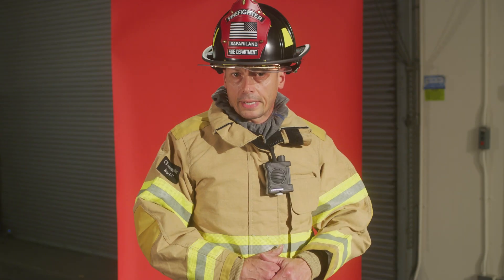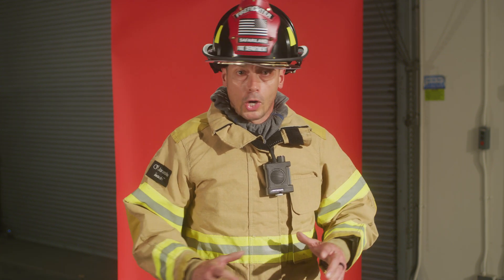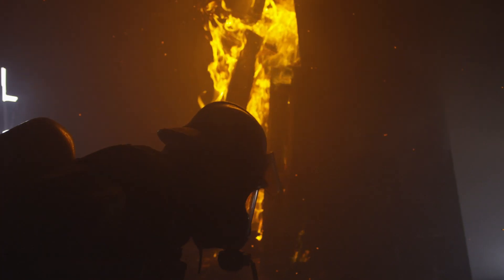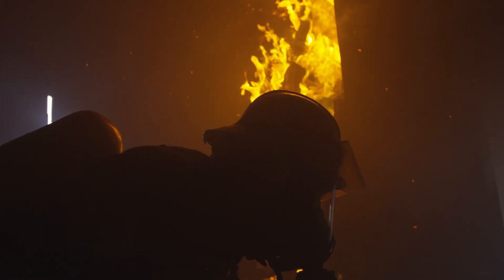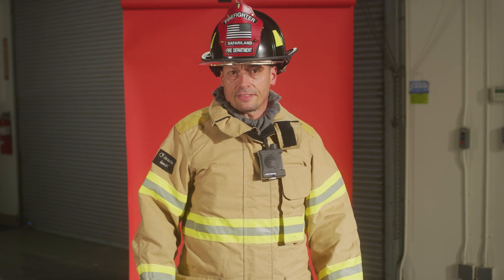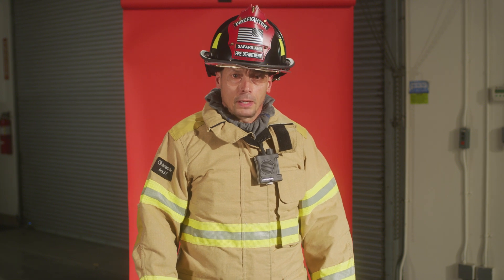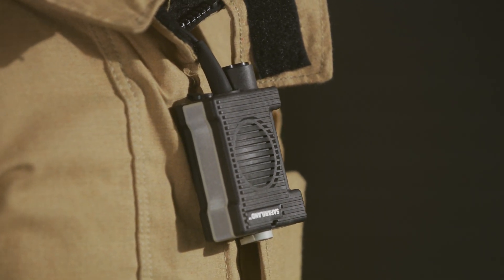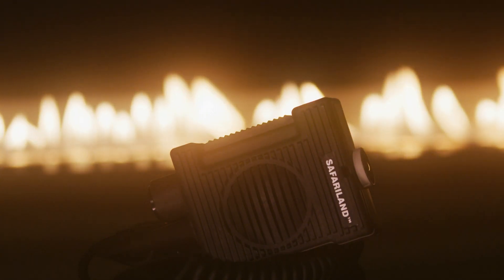FIRE SPEAKER MICROPHONE (FSM)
A STANDALONE RSM COMPATIBLE WITH THE LIBERATOR IV

The Safariland® Fire Speaker Microphone (FSM) is a stand-alone primary radio communications accessory designed to allow firefighters to communicate effectively in a thermal environment. Sealed for water spray protection and purpose-built for the safety of firefighters. Another first, this speaker mic is ergonomically designed to be used with a bulky gloved hand. Purchase separately or use as part of a system with the Liberator® IV Redline single communication headset for enhanced hot-zone solution.

Engineered to meet NIST 1474 and 1477 Thermal Testing Standards.